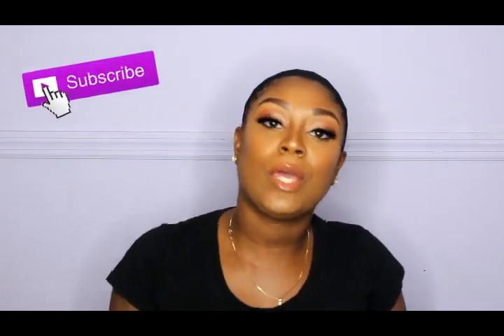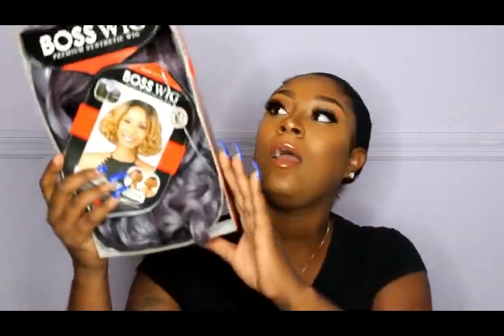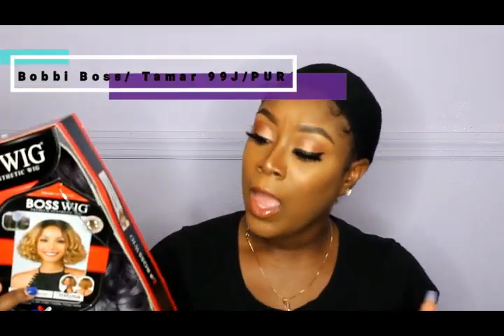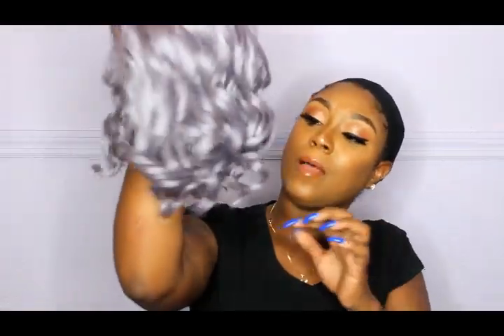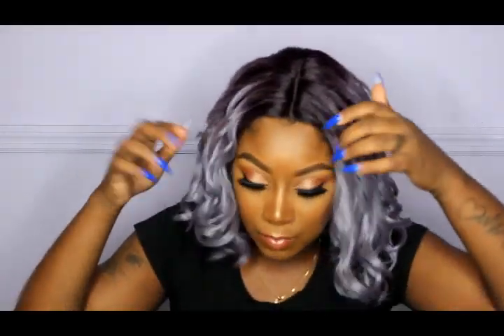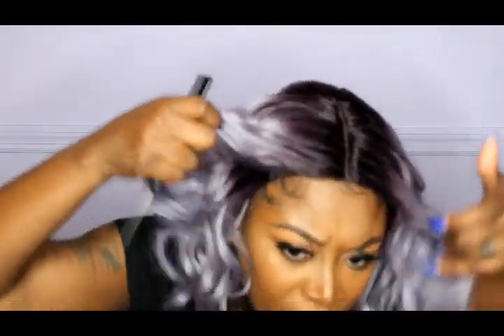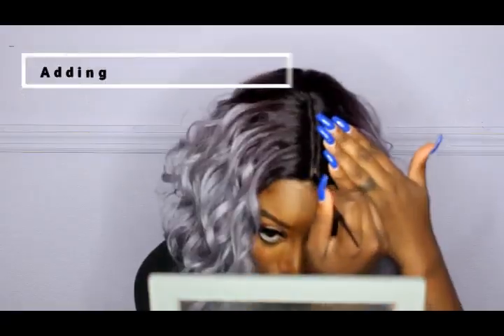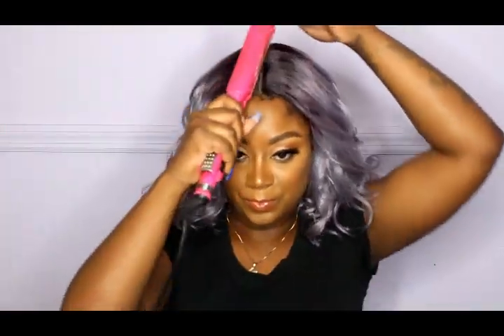Lavender Short Bob Wig Bobbi Boss From Eboyline.com| Kai Beauty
Today's Video Is Another Wig Review Hope You Guys
Love It.

Wig In Video:
Bobbi Boss
Style: Tamar
Color: T99j/Purp